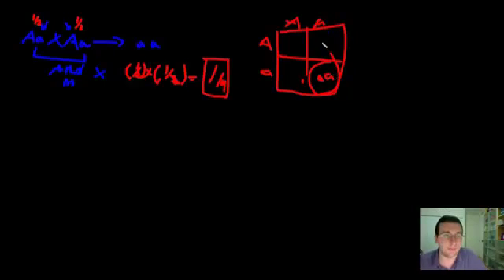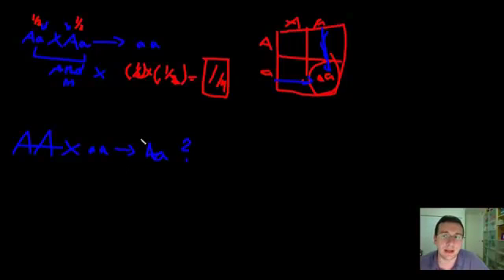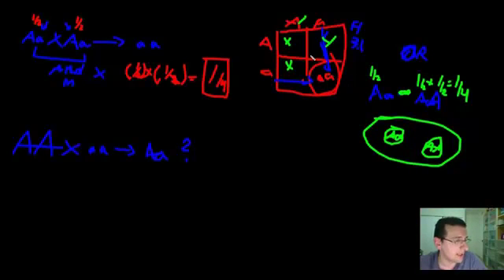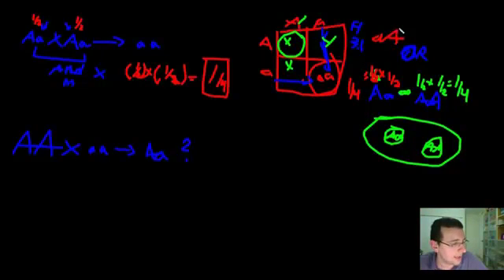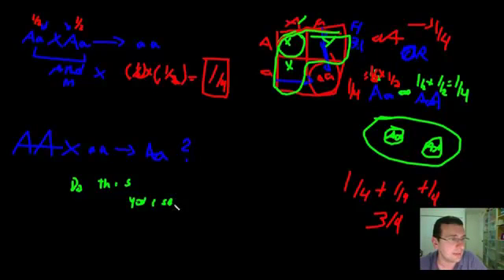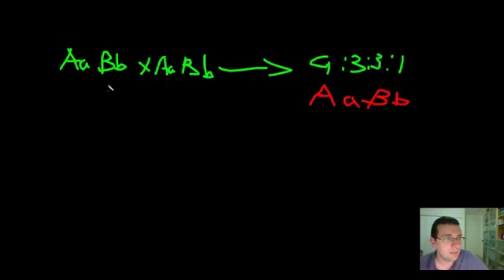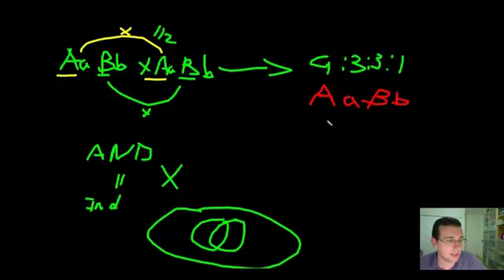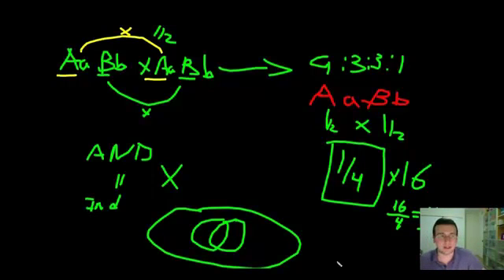Probability & Genetics (Part 3): Using Probability Laws to Solve Genetics Problems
Mr. Lima uses the laws of addition and multiplication to solve basic and complex genetic problems